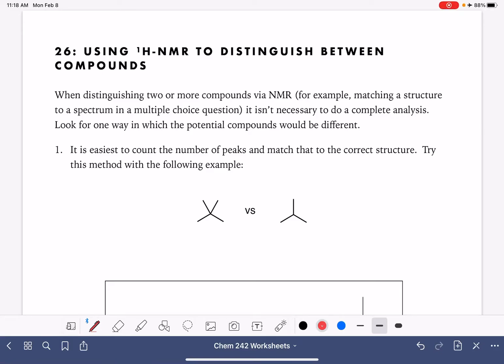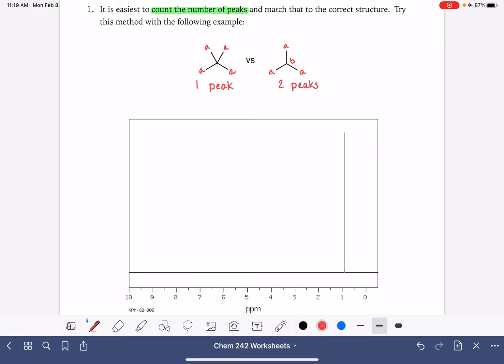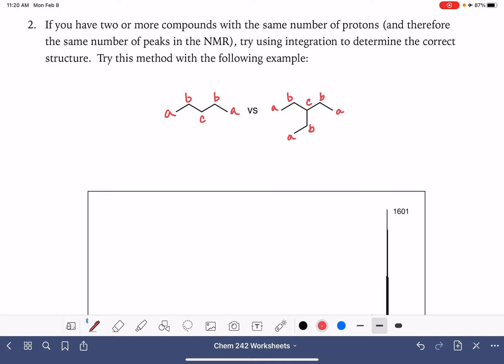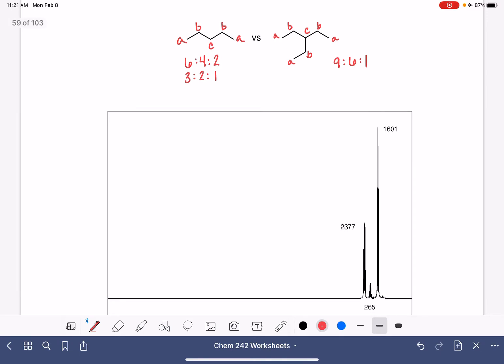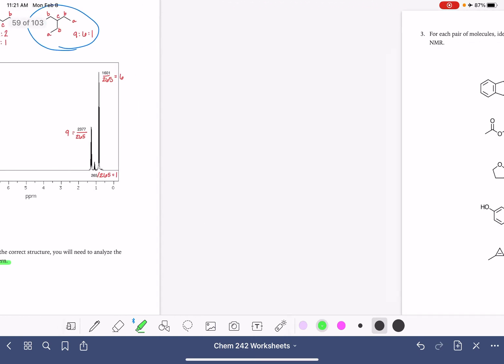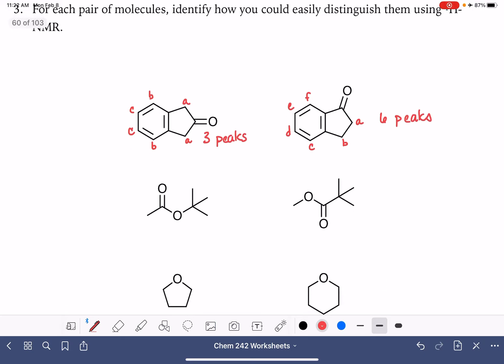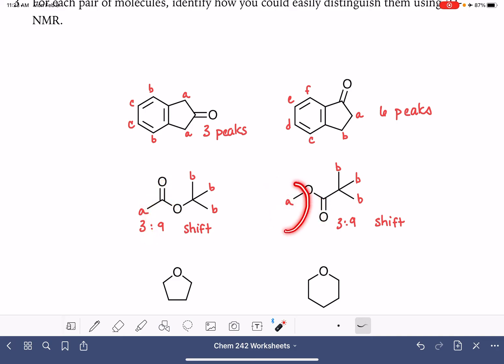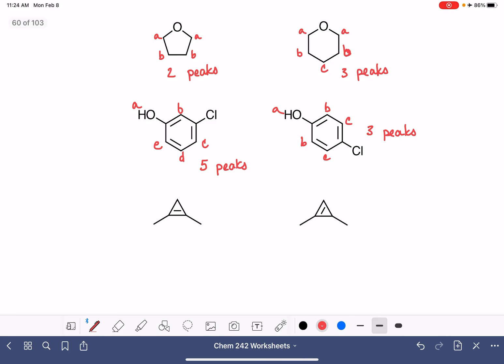30b: Using H-NMR to distinguish between pairs of molecules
Matching a molecule to its H-NMR spectrum.